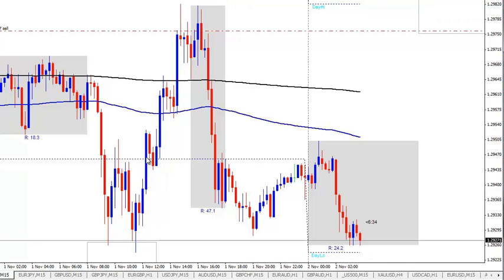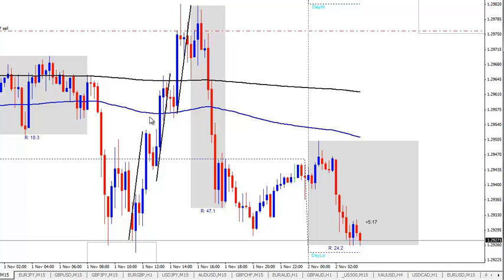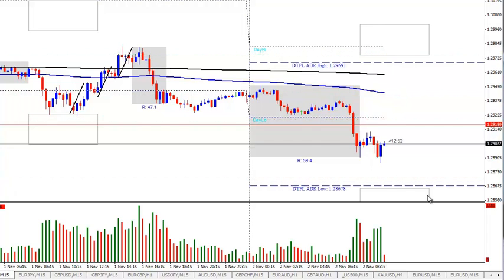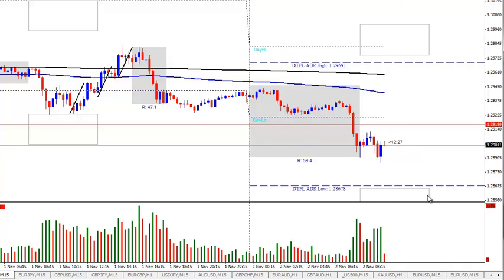Live Forex Training Video - Nov 1st 2012 Live Day Trade Setup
In this forex training video Chad covers a nice EUR/USD New York Reversal trade setup he caught along with many from the forex trading room. Essentially the Euro had broken the previous Smart Money cycle and therefore once it had completed 3 intra-day cycles up he began looking for the shorting opportunity. Once all the prerequisites had been satisfied, then can only then was the candlestick confirmation used to signal the entry.

The risk/reward on this trade setup was quite high which is key to the forex bank trading strategies. If you have properly identified when the banks are likely entering the market you can be assured of much more than a 20 or 30 pip movement and this is essential to learning to trade forex successfully.